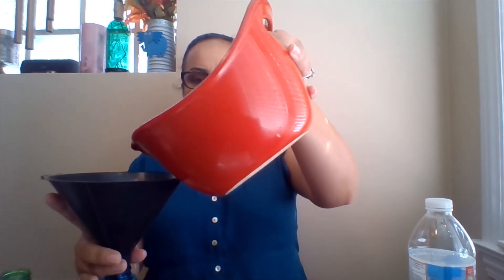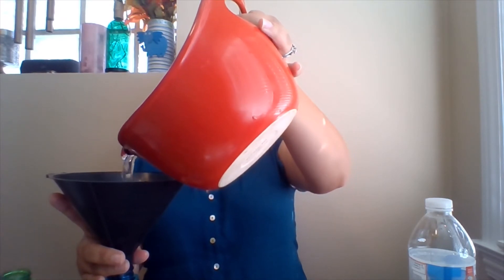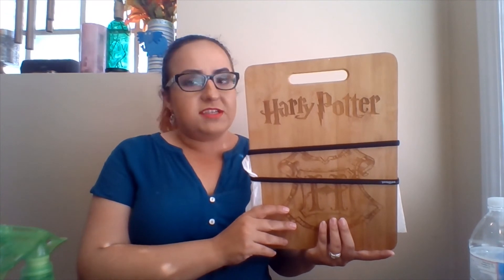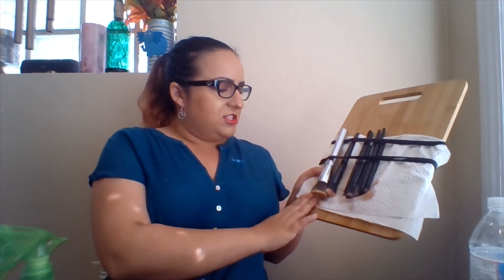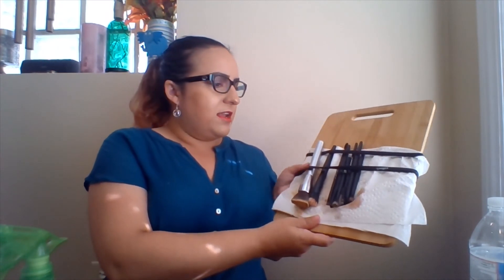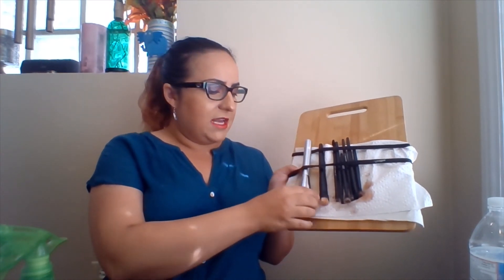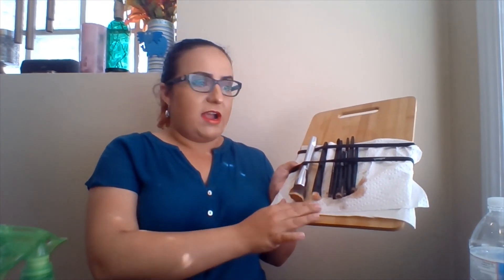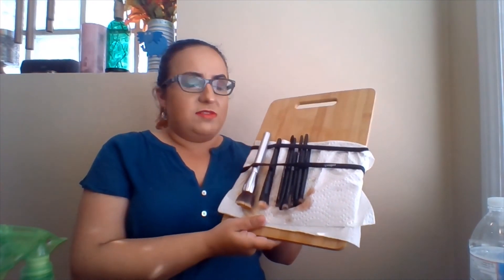DIY Makeup Brush Cleaner